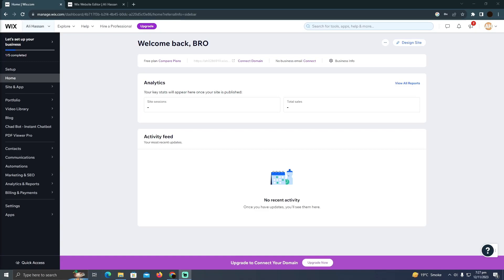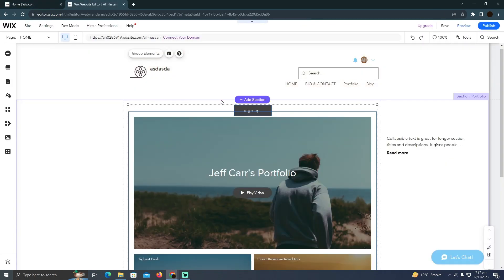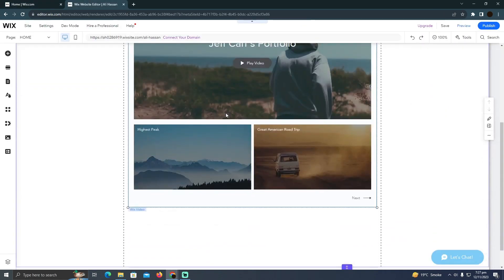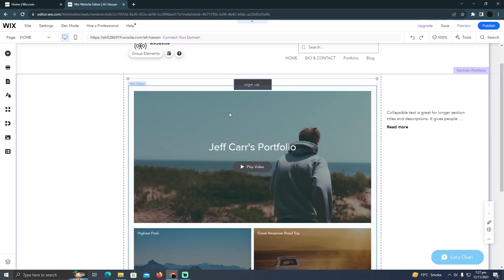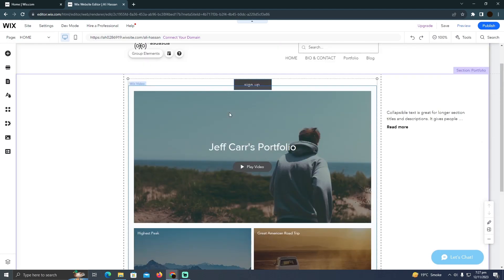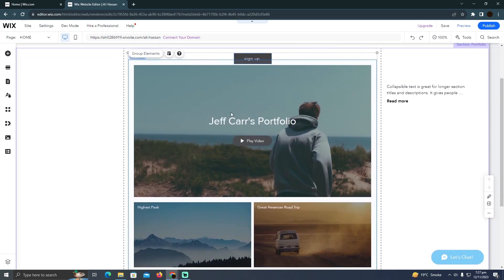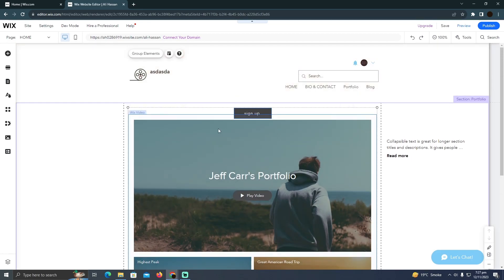HOW TO EASILY MAKE WIX WEBSITE FASTER IN 2025! (FULL GUIDE)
Welcome to the ultimate guide on turbocharging your Wix website in 2025! In this in-depth tutorial, we'll unveil the secrets to dramatically enhance your site's speed and performance. Don't let a sluggish website hold you back – let's transform it into a lightning-fast masterpiece!

0:00 INTRO
0:04 TUTORIAL